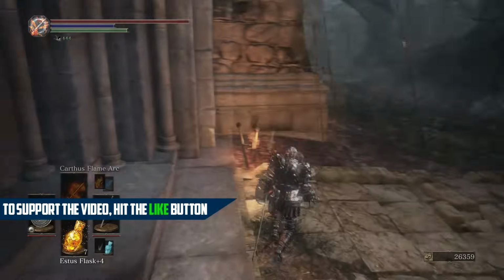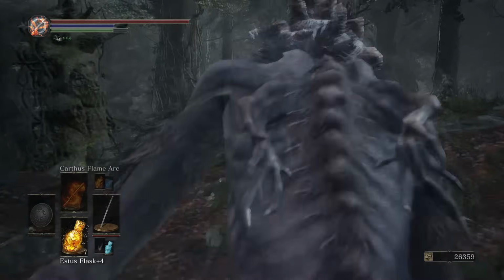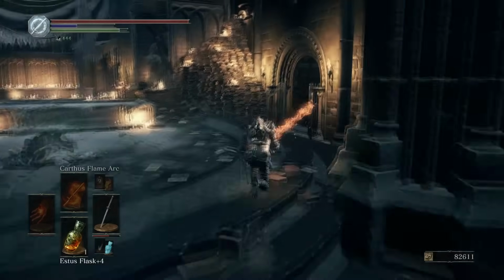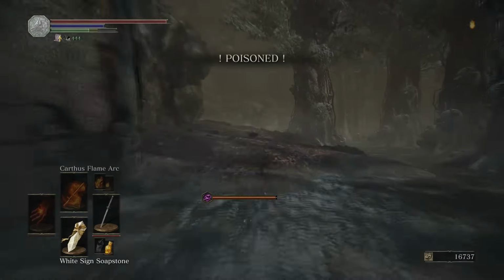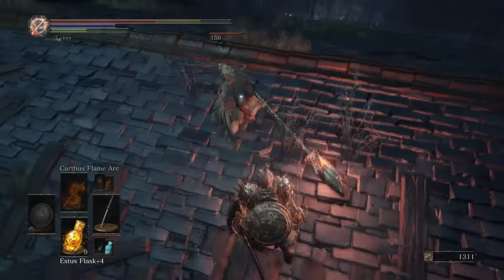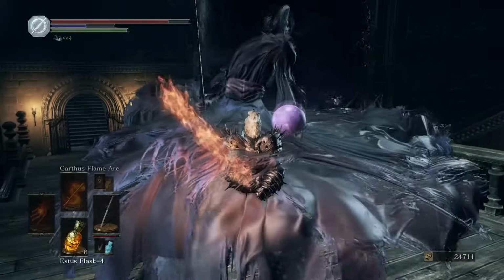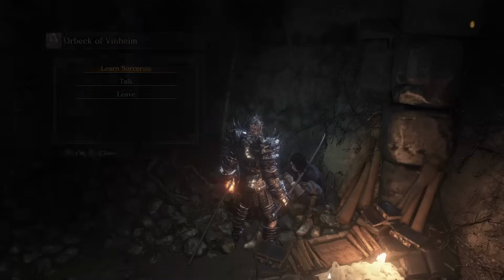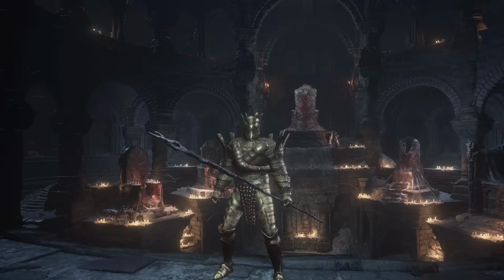Dark Souls 3: All Sorcery Locations and Showcase (Master of Sorceries Trophy/Acheivement)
Dark Souls 3 All Sorceries:
In this video, I show you guys how to get all the Sorceries in Dark Souls 3.
NPCs Needed:
Spells Available immediately  as NPCs Unlocked:
Yoel of Londor:
- Soul Arrow
- Heavy Soul Arrow
- Soul Greatsword
- Magic Weapon
- Magic Shield
Orbeck of Vinheim:
- Soul Arrow
- Heavy Soul Arrow
- Farron Dart
- Soul Greatsword
- Magic Weapon
- Magic Shield
- Spook
- Aural Decoy
Karla:
- Affinity
- Dark Edge
Sorcery Timeline:
Great Magic Weapon: 0:53
Chameleon: 1:38
Great Deep Soul: 3:09
Great Magic Shield: 4:25
Soul Stream: 5:08
Golden Scroll: 6:08
- Unlocks:
- Twisted Wall of Light
- Cast Light
- Repair
- Hidden Body
- Hidden Weapon
Sage's Scroll: 6:45
Unlocks:
- Great Farron Dart
- Farron Hail
- Pestilent Mercury
Logan's Scroll: 7:05
Unlocks:
- Soul Spear
- Homing Soulmass
Crystal Scroll: 7:58
Unlocks:
- Homing Crystal Soul Mass
- Crystal Soul Spear
- Crystal Magic Weapon
Buying all the Spells from NPCs:
Orbeck of Vinheim & Scrolls: 9:55
Karla: 10:25
- Affinity
- Dark Edge
Boss Soul Spells: 10:44
Soul of Crystal Sage - Crystal Hail
Soul of Consumed Ocerios - White Dragon Breath
Soul of the Deacons of the Deep - Deep Soul